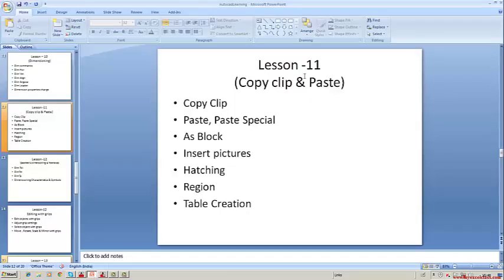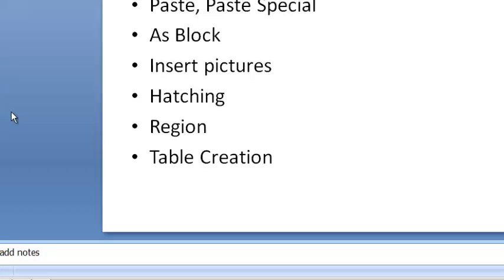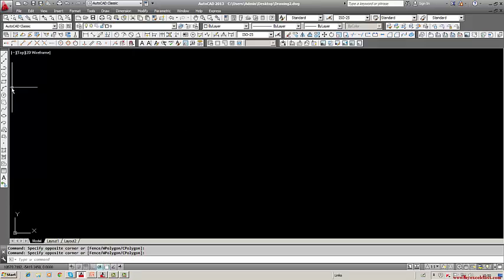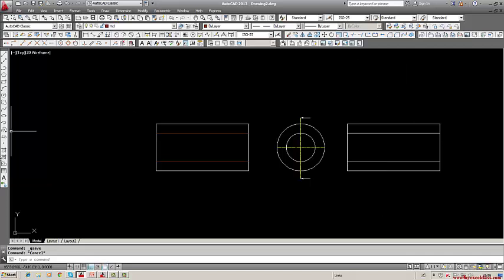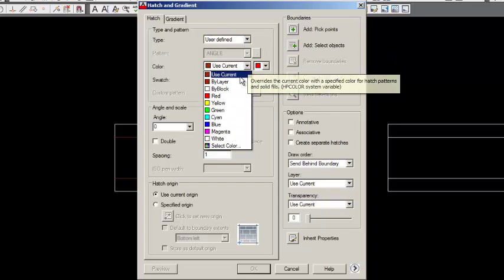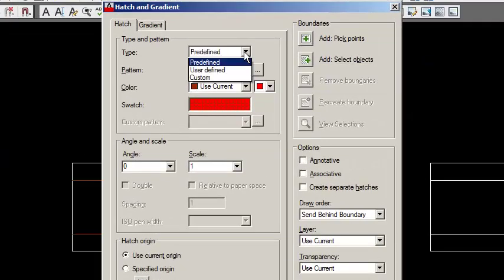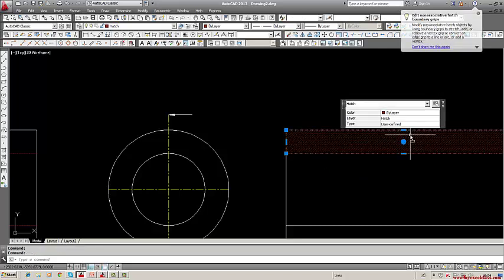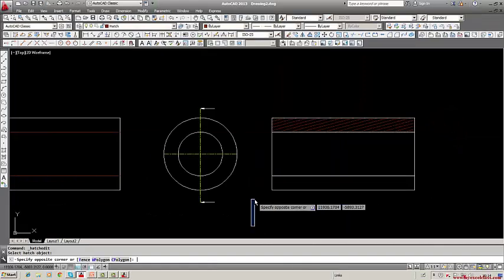Autocad L 11 1